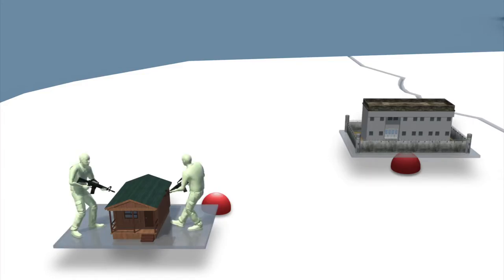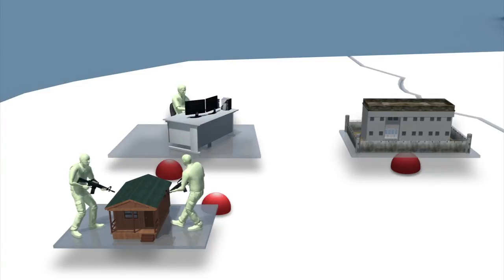New York prison break: DNA of convicted murderers found in an Adirondack cabin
Originally published on 23 June, 2015

New York State Police say that investigators have said that items found in an upstate New York cabin over the weekend belong to convicted killers Richard Matt and David Sweat, who are still on the run 17 days after their dramatic escape from a maximum security prison.

DNA matching the two escaped prisoners was found in an Adirondack cabin about 15 miles west of Clinton Correctional Facility, state authorities said on Monday.

Police said that DNA samples taken from inside the cabin matches that of the two escaped prisoners, and evidence in the cabin also indicated the men had been there within the last 48 hours.

State police have now refocused their attention back to the area close to Clinton Correctional Facility in their hunt for the duo. State Police officers are patrolling the woods in the area and a police command center has been set up in nearby Owls Head.